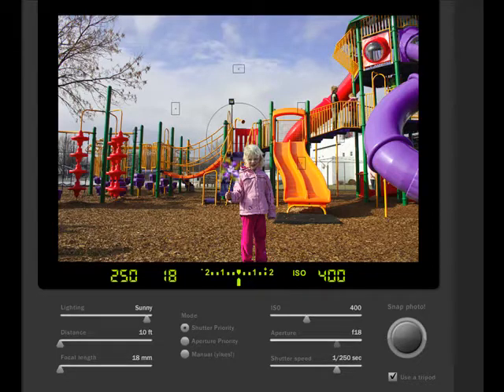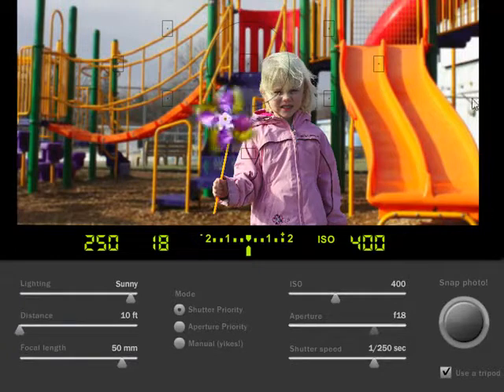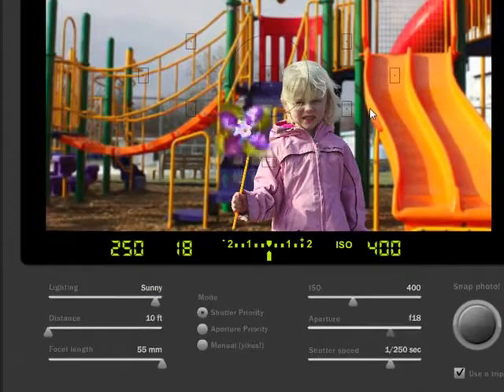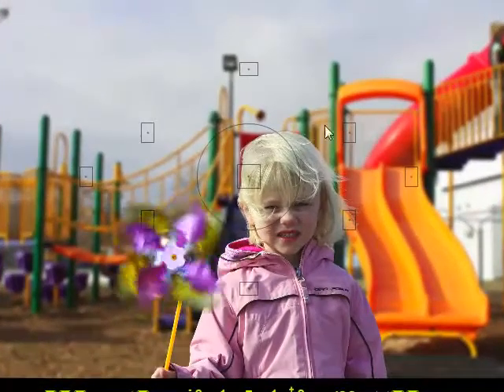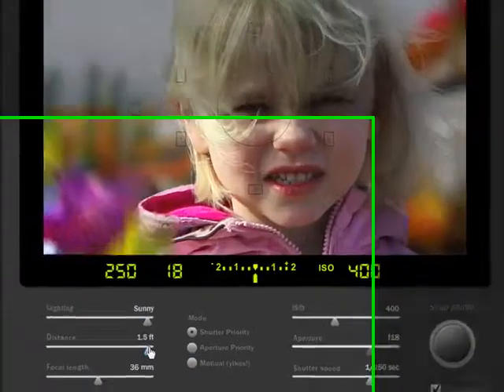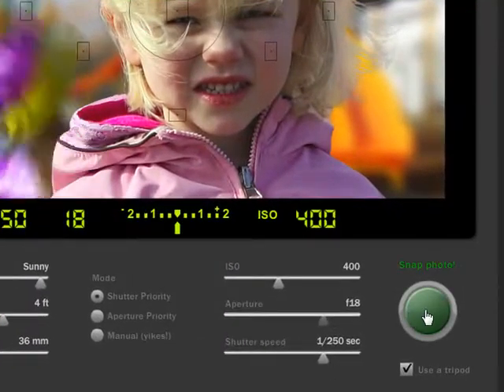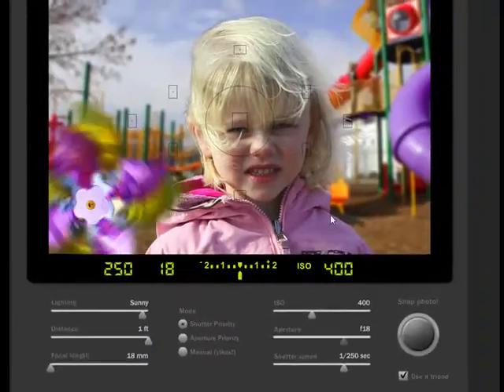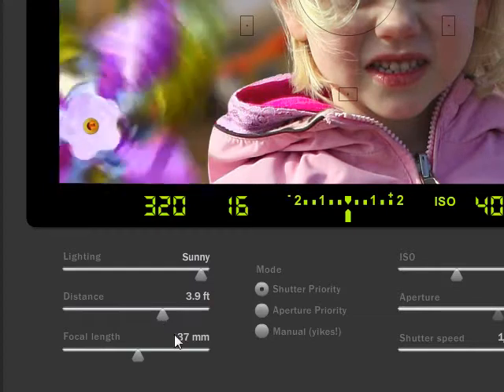Subject Distance Focal Length